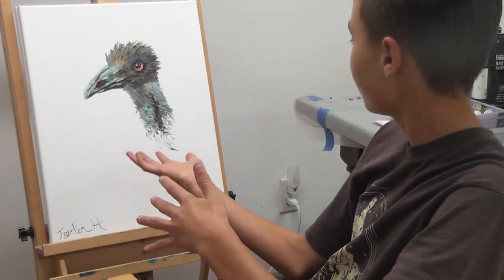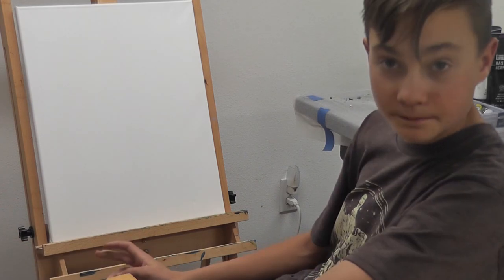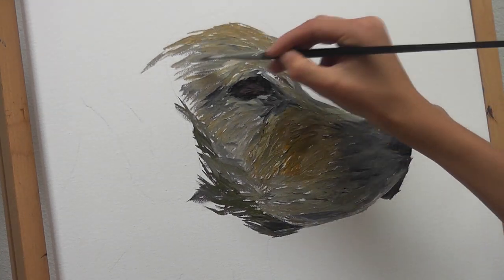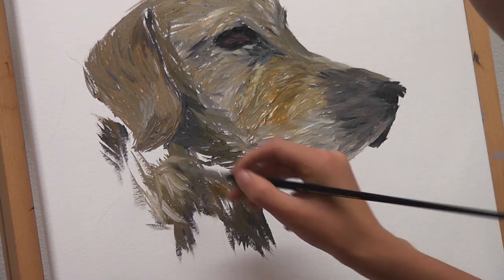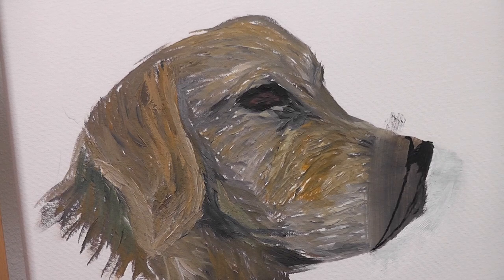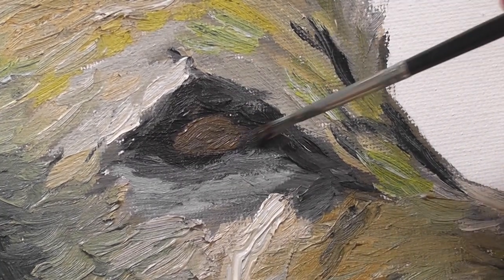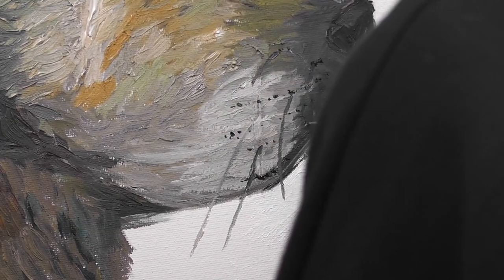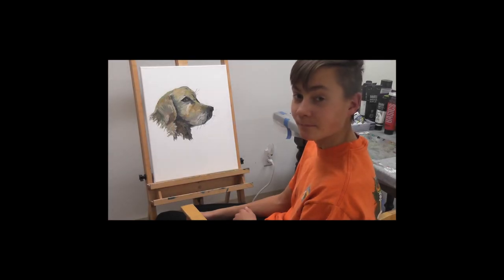I Painted My Dog...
After having so much fun with the Emu Painting before, I decided that I wanted to try to continue to use this expressive style of painting more.  My dog, who is a ridiculous golden retriever, seemed like the perfect option.  Enjoy the video!